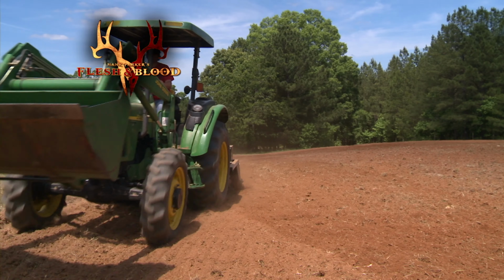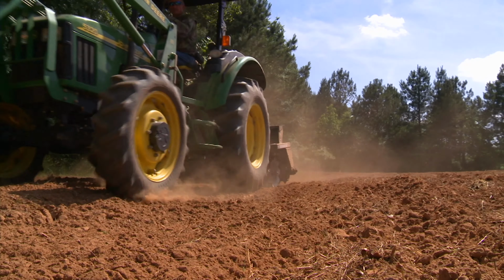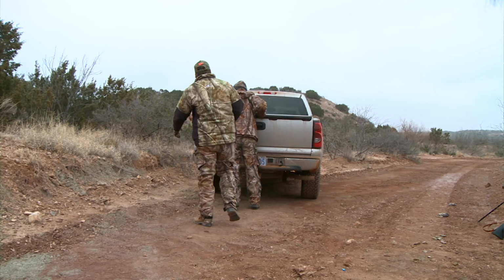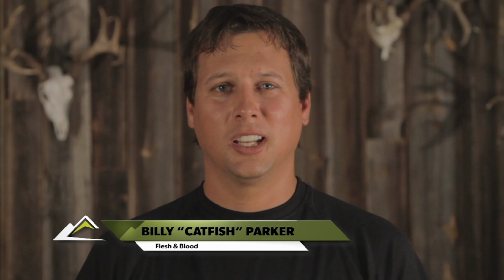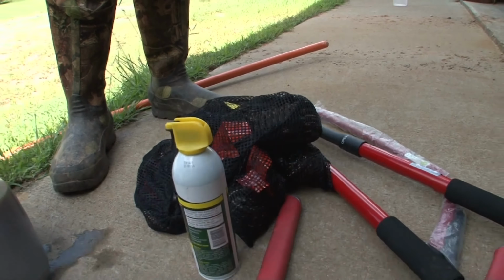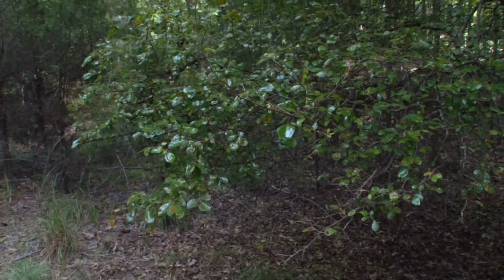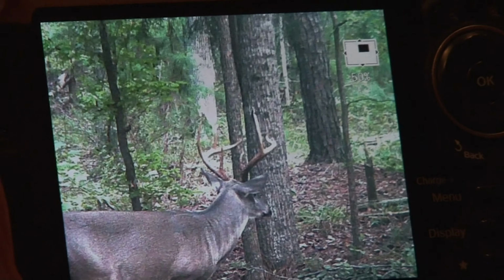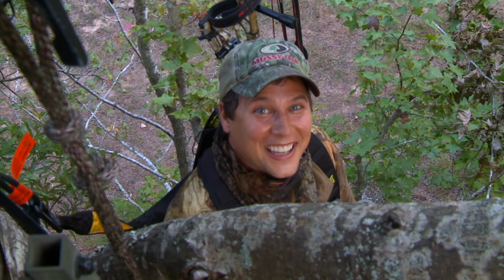South Carolina HOME FARM BUCK! Hank Parker Flesh & Blood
This is episode 1 of Hank Parker Flesh & Blood.